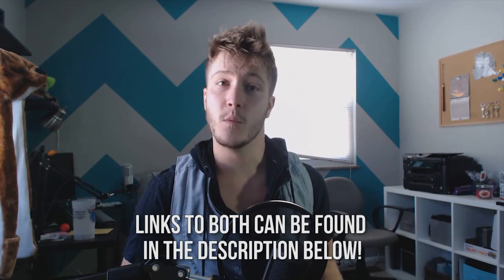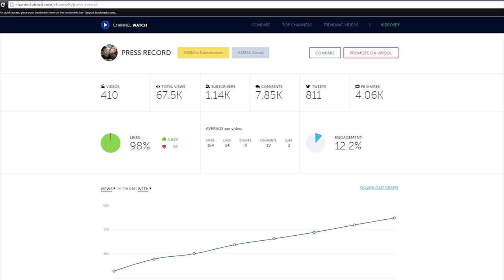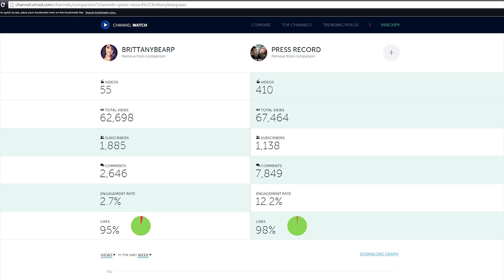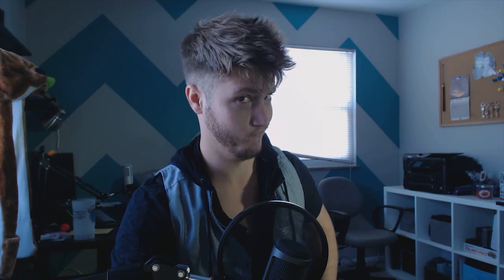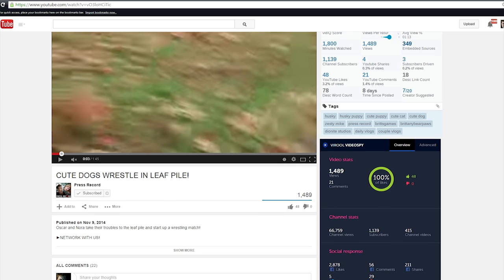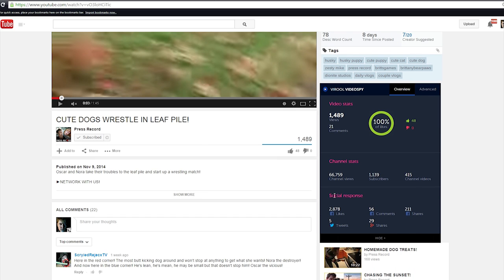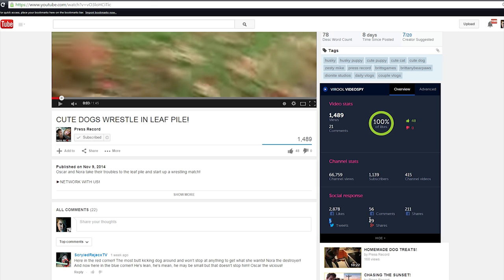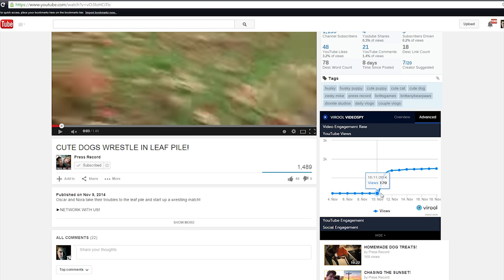★ Get More Information On Your Videos!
Today Virool released two new features to help get more information on your videos! Check it out here.

▼ Director information!

▼ Freedom!

▼ Network

▼ XSplit

▼ Music